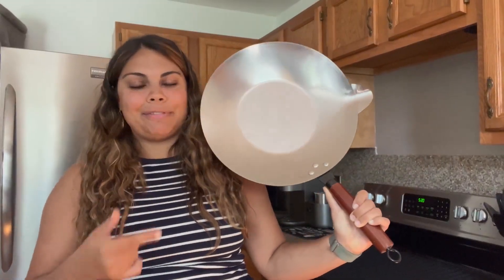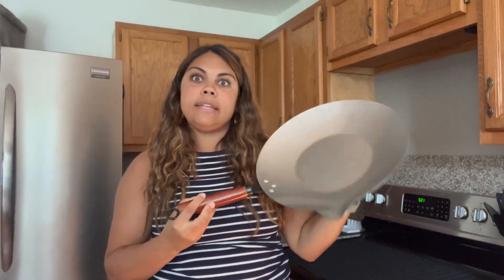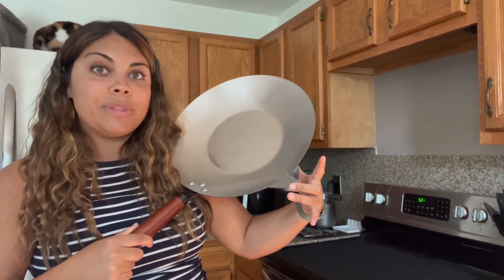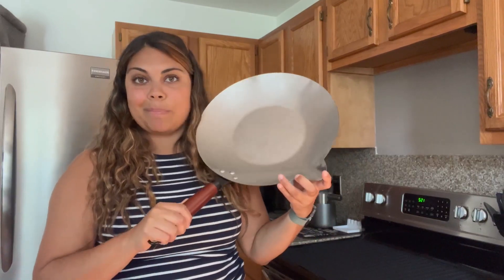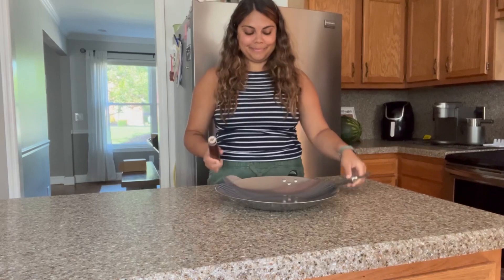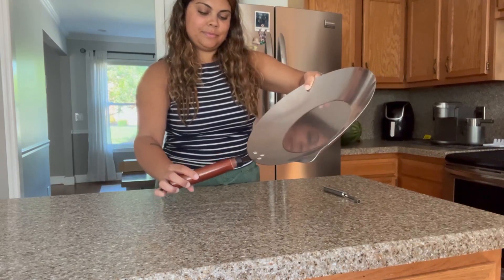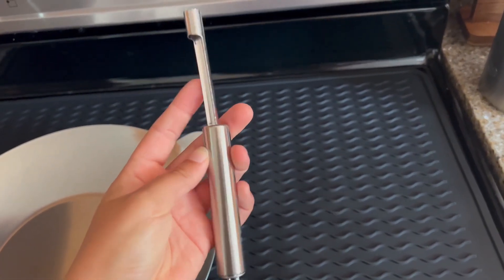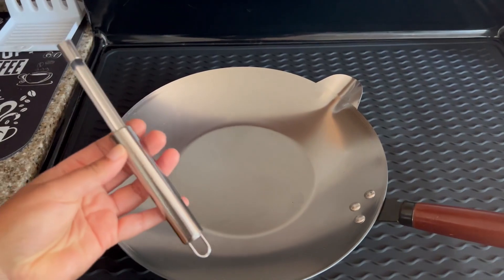BinaryABC Tanghulu Sugar Pan,Sugar Dipping Pan,Chocolate Snacks Candy Melt Pot Review